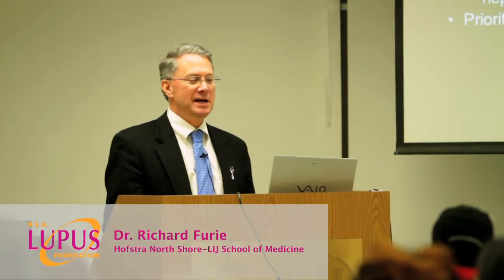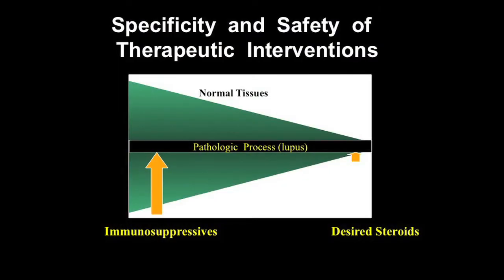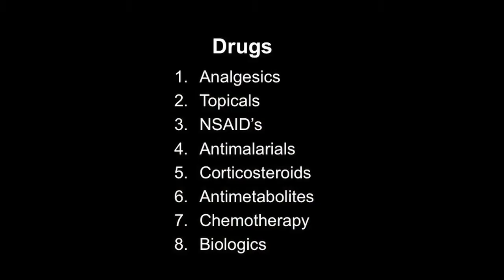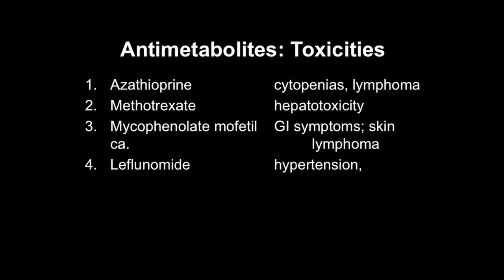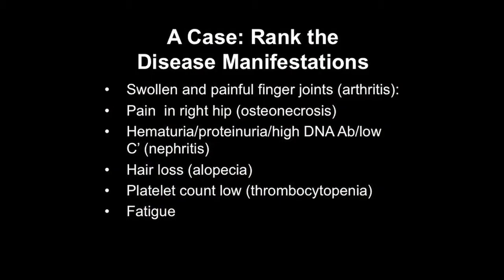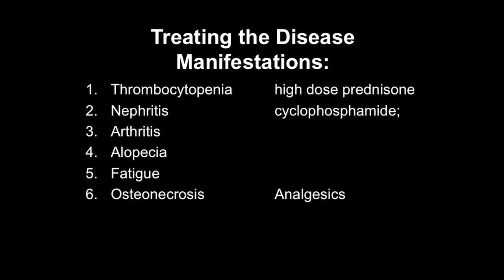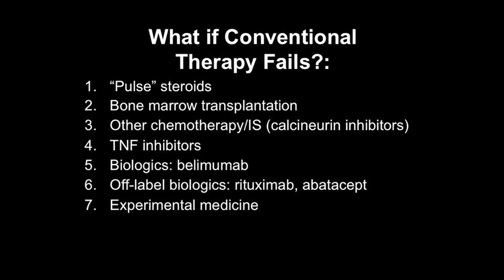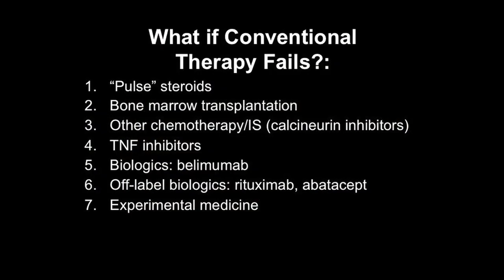New York City Hospital Tour, Queens: State of Lupus - Part 2